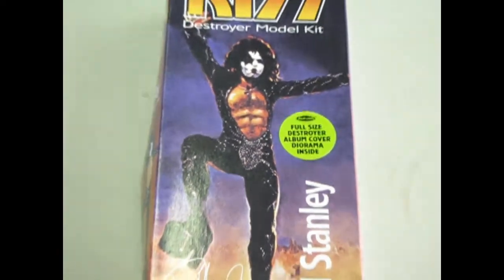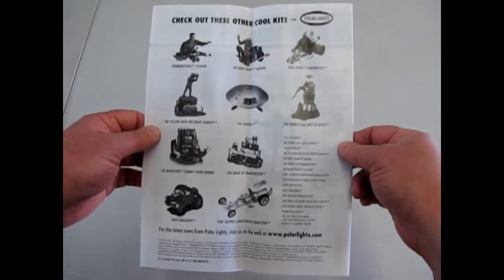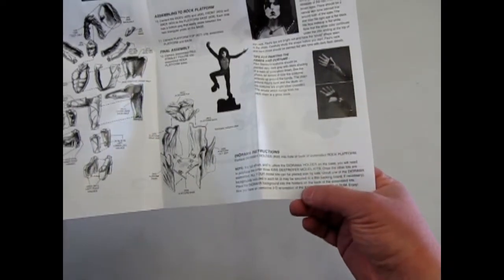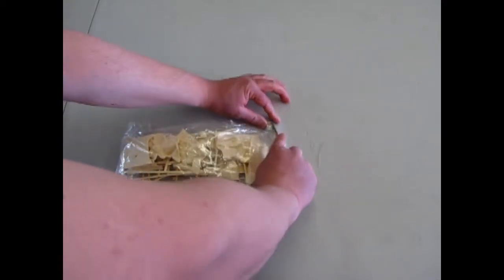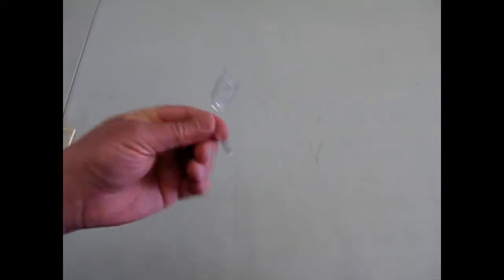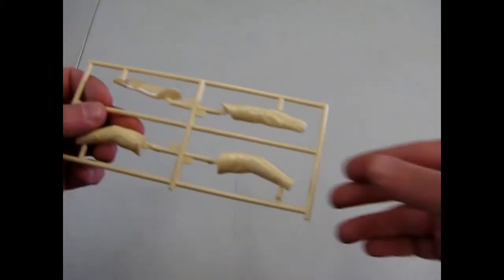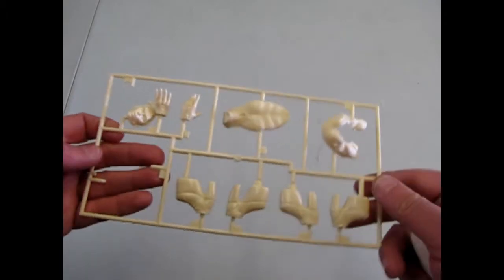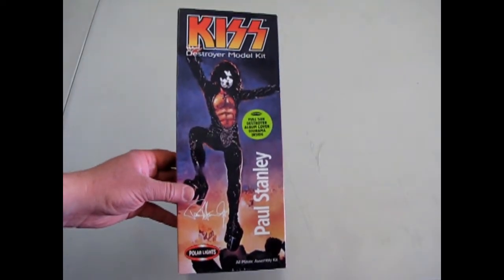What's In The Box? Polar Lights 5051 Kiss Paul Stanley Star Child Model Kit